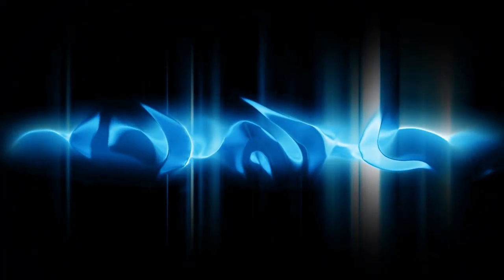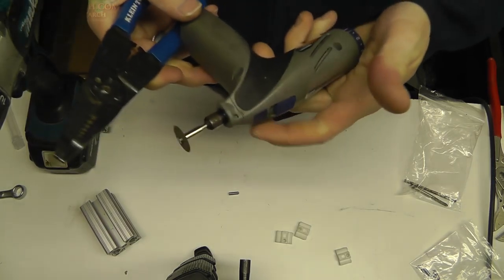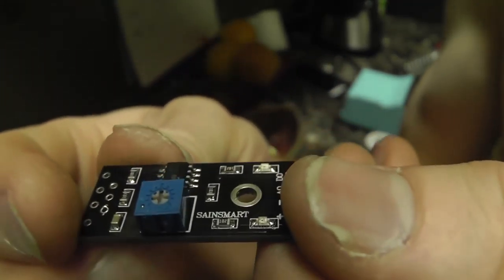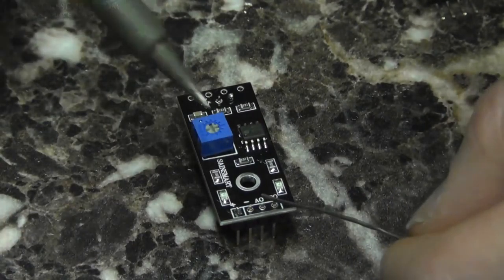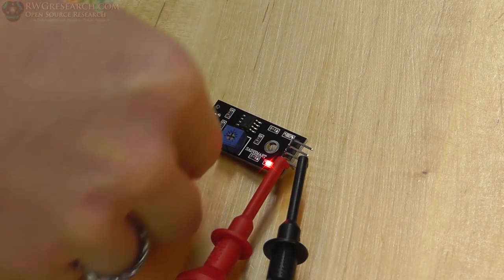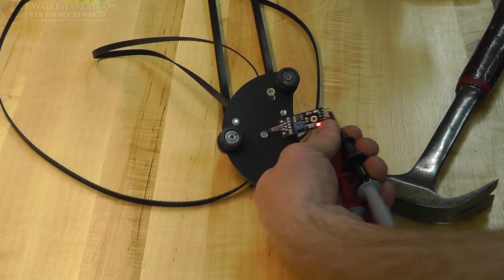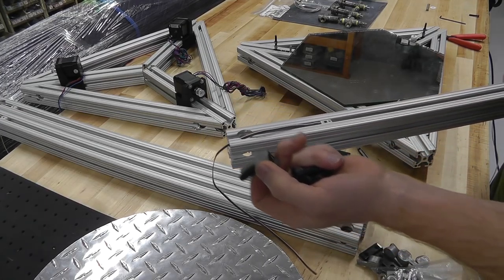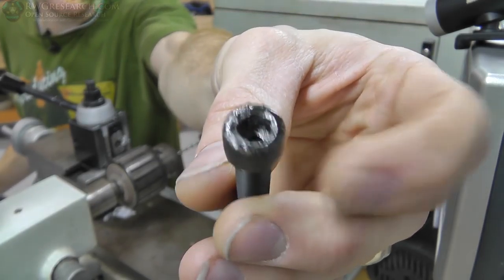RWG OSD #13 Custom End Stops, More Complicated Than You Think...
In this video I show how i made the custom end stops that are tucked in the channel and hidden out of the way. I also do some mechanical work on the magnet mounting and show a sneak peak on how I'm doing the wiring. Its getting close to test time...